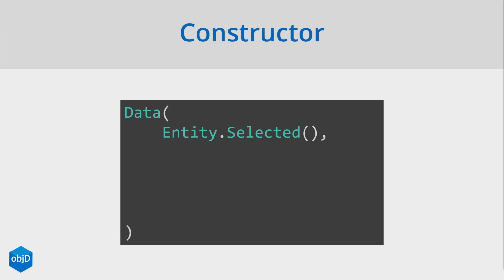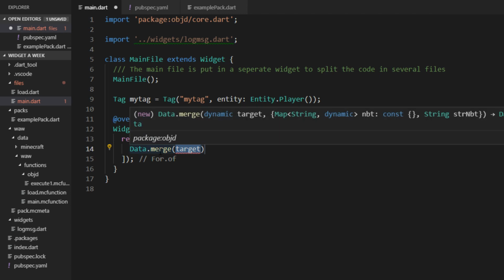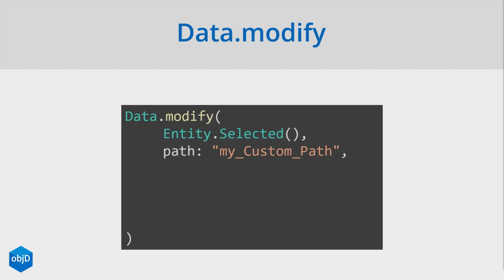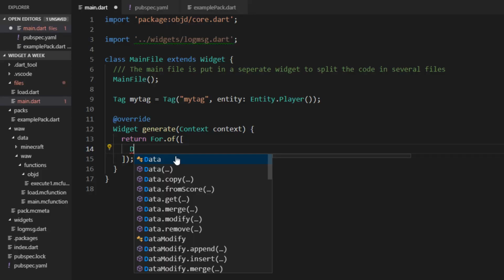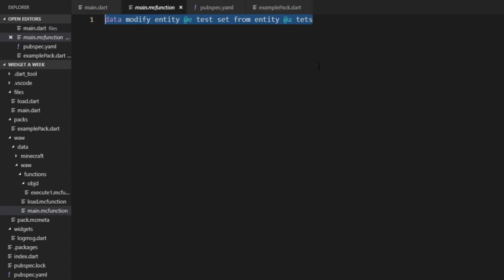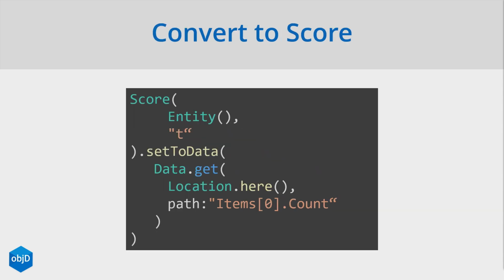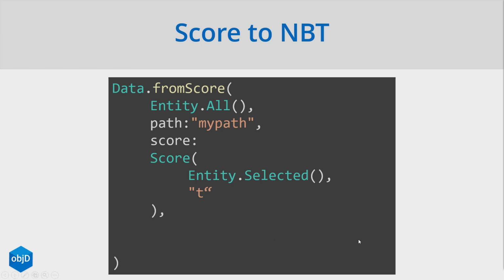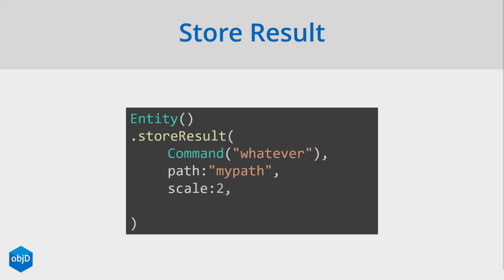Manipulate Nbt Data - Widget A Week #7 | objD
Teamspeak: bit-craft.de
Minecraftserver: bit-craft.de